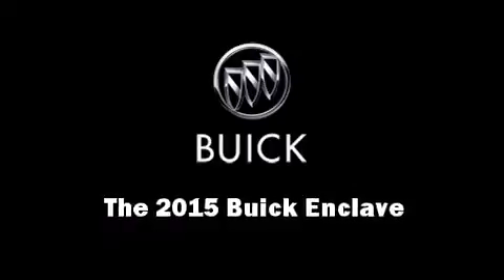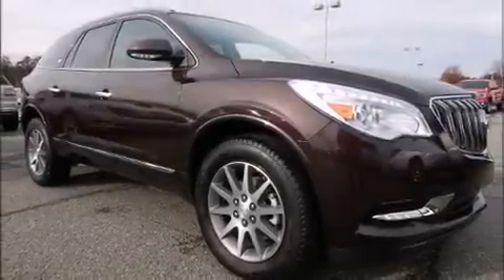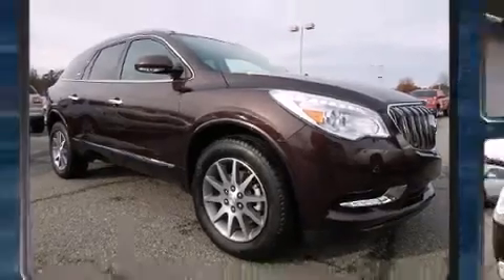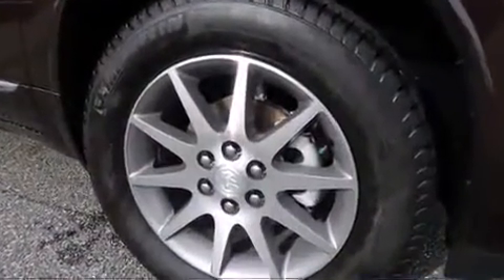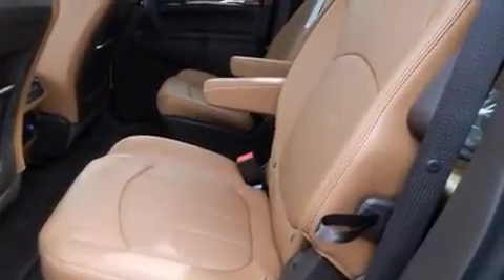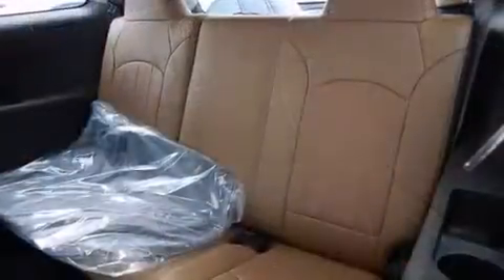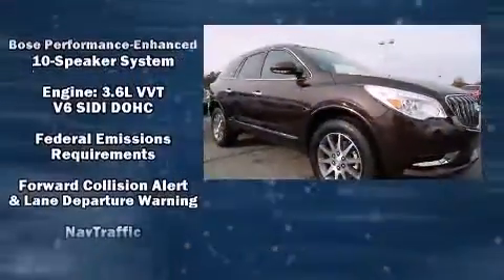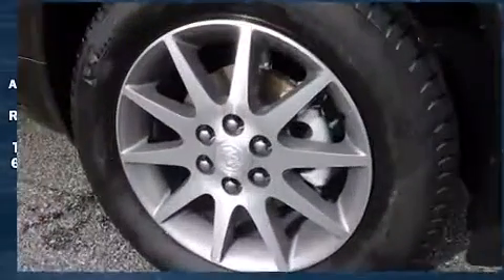2015 Buick Enclave Leather in Columbus, GA 31904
Take command of the road in the 2015 Buick Enclave. It features a front-wheel-drive platform, an automatic transmission, and a refined 6 cylinder engine. Top features include front dual zone air conditioning, 1-touch window functionality, a leather steering wheel, a power seat, an automatic dimming rear-view mirror, a blind spot monitoring system, lane departure warning, and more. Third row seats provide an even greater maximum passenger capacity. With high intensity discharge headlights illuminating your path, you'll always appreciate maximum visibility. Passengers are protected by various safety and security features, including: head curtain airbags, front SIDE impact airbags, traction control, brake assist, a security system, onStar, and 4 wheel disc brakes with ABS. For added security, dynamic Stability Control supplements the drivetrain. Our aim is to provide our customers with the best prices and service at all times. Stop by our dealership or give us a call for more information.